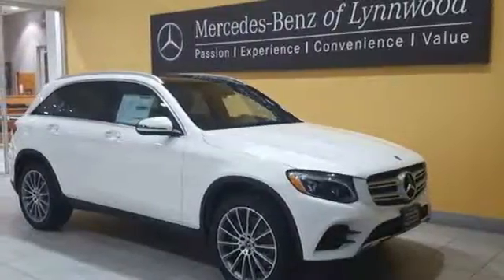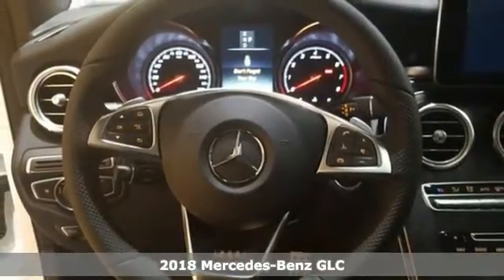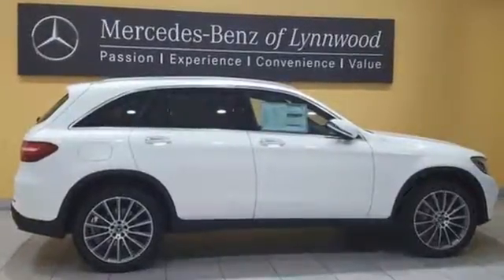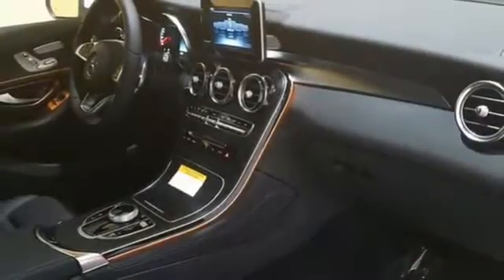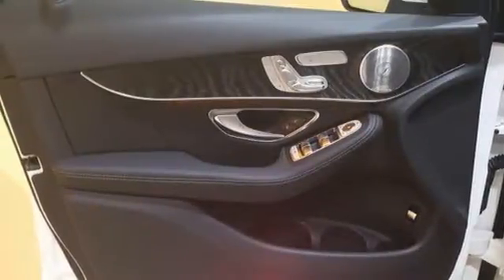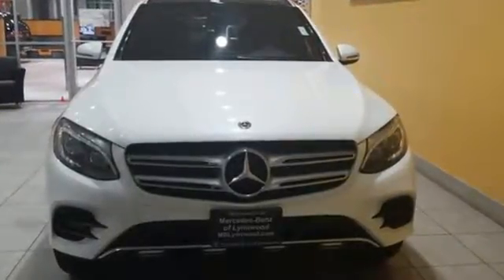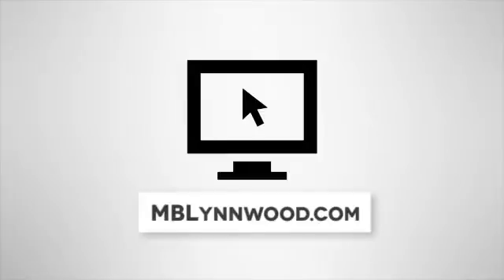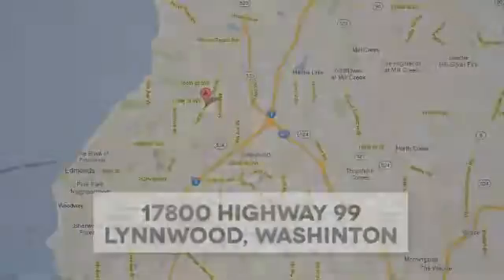New 2018 Mercedes-Benz GLC Lynnwood WA Seattle, WA #28449 - SOLD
Year: 2018
Make: Mercedes-Benz
Model: GLC
Trim: GLC 300 4MATIC
Engine: 4 Cyl. 2.0 L
Transmission: Automatic
Color: designo Diamond White Metallic
Interior: Black
Stock #: 28449
VIN: WDC0G4KB2JV041391
HEATED FRONT SEATS, BURMESTER SURROUND SOUND SYSTEM, PREMIUM PACKAGE -inc: 115V AC Power Outlet KEYLESS GO Blind Spot Assist SiriusXM Satellite Radio free trial period, PANORAMA ROOF, BLACK FABRIC HEADLINER, WHEELS: 20 AMG MULTI-SPOKE -inc: grey inserts Tires: P255/45R20 High-Performance Run-Flat, SMARTPHONE INTEGRATION PACKAGE -inc: Android Auto Apple CarPlay Smartphone Integration, TIRES: P255/45R20 HIGH-PERFORMANCE RUN-FLAT, ADVANCED LIGHTING PACKAGE -inc: MB Illuminated Door Sill Panels Ambient Lighting illuminated door sills Adaptive Highbeam Assist Active-LED Headlamps, BLACK ASH OPEN PORE WOOD TRIM, HEATED REAR SEATS, AMG LINE -inc: flat-bottom multifunction sport steering wheel front brakes w/perforated discs and Mercedes-Benz lettered brake calipers and brushed aluminum pedals w/rubber studs AMG Bodystyling AMG Line Exterior AMG Floor Mats AMG Line Interior Black Fabric Headliner, CLASS II TRAILER HITCH, LED LOGO PROJECTOR

Address:
17800 Highway 99